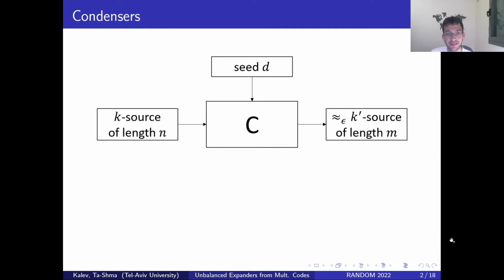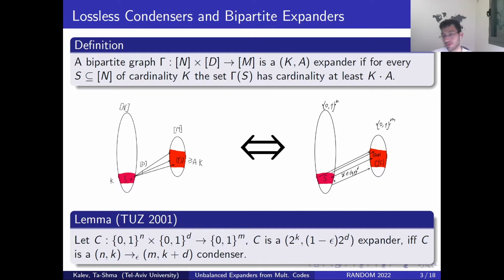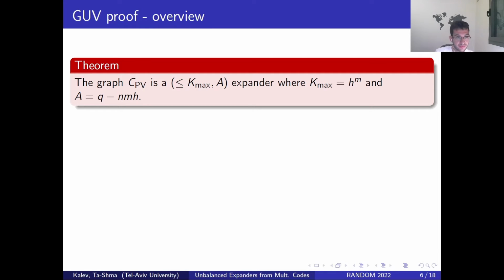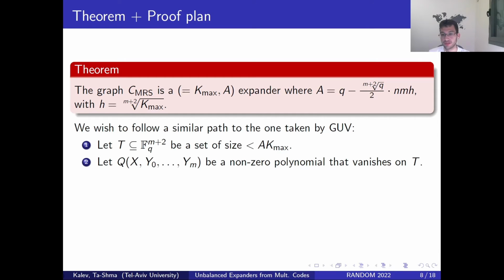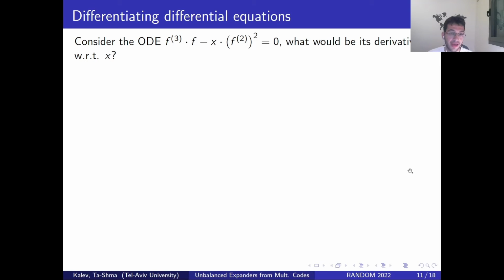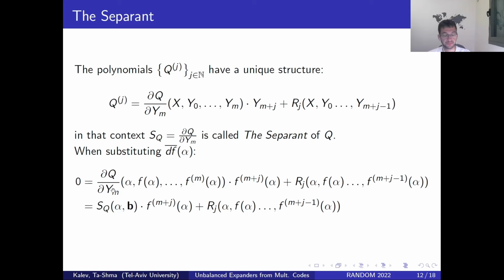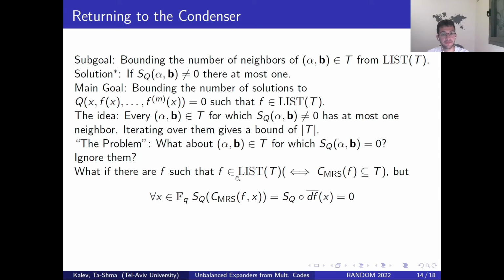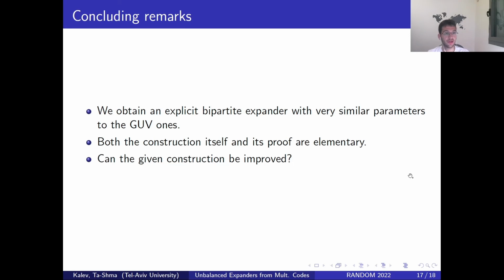RANDOM: Unbalanced Expanders from Multiplicity Codes